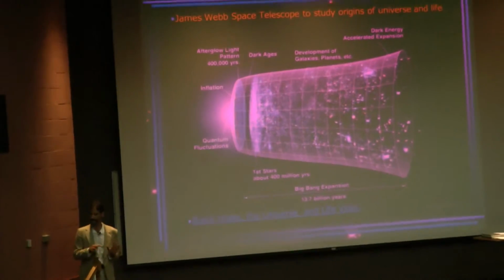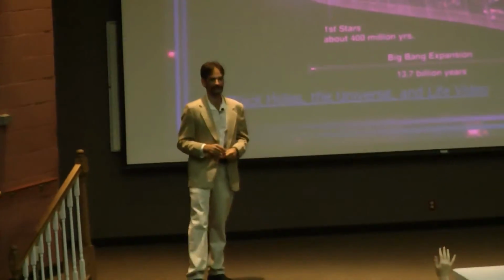ASTR 111: 8-27-13 (6/7)